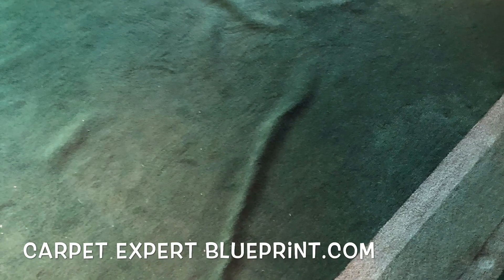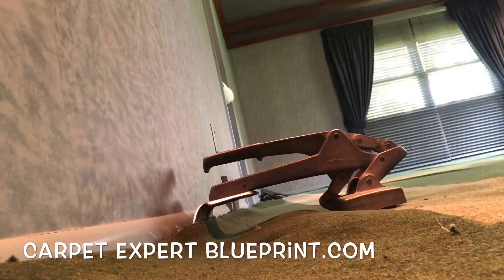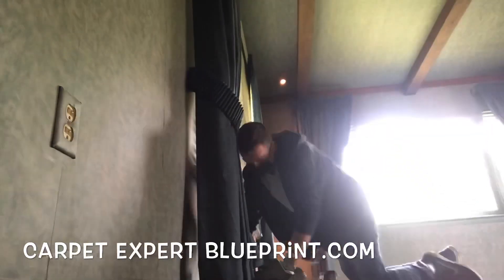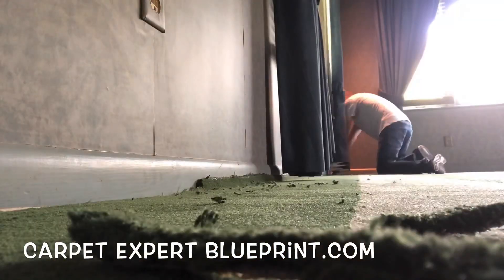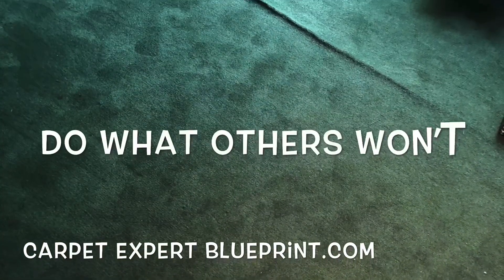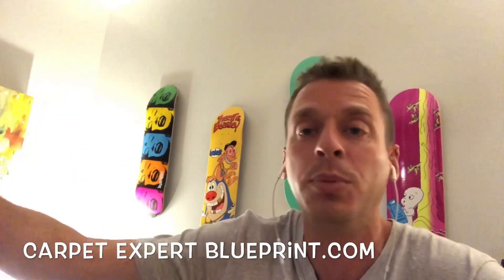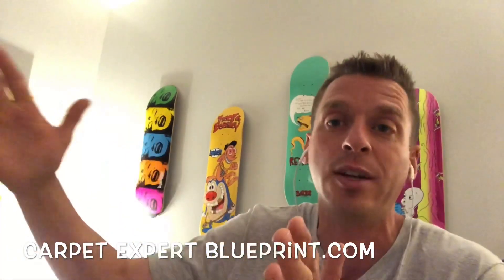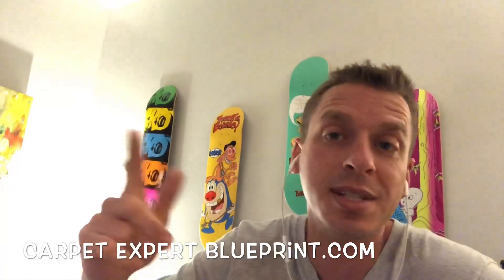Carpet Stretching: How Much Per Room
Learn how to get new tools for free every month plus opportunity to win a Roberts electric tacker